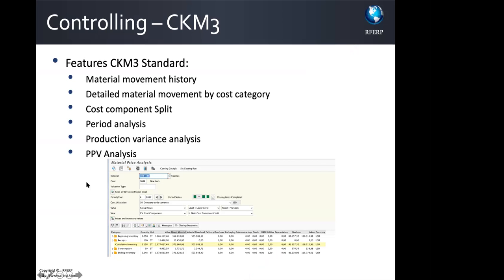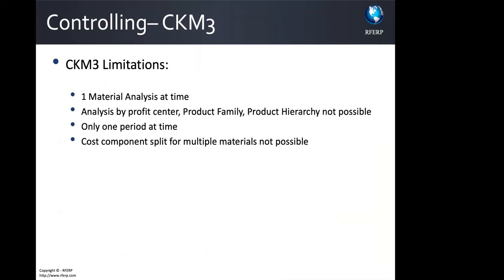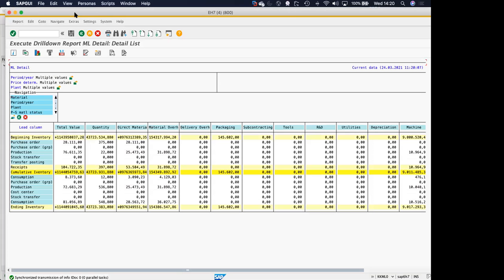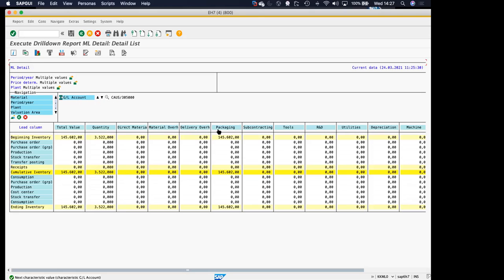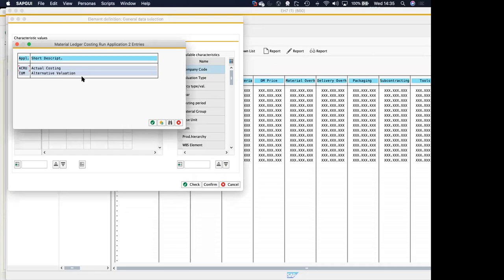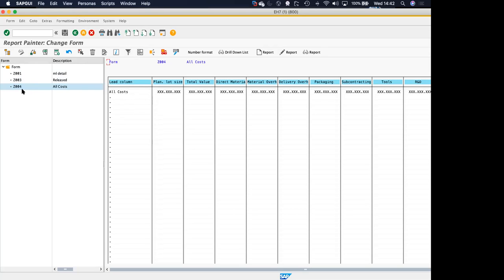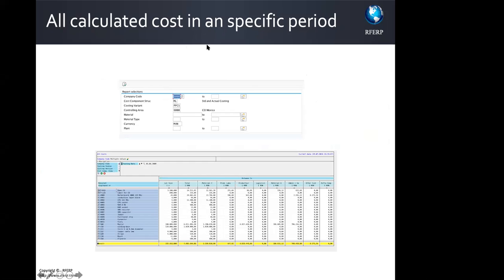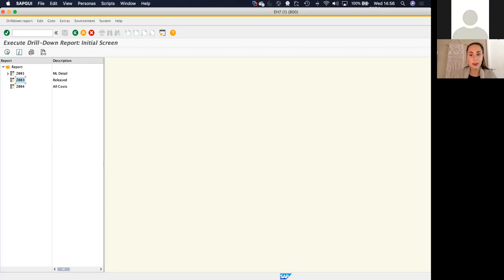Gain better Visibility of Inventory Costs within your ERP System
In the standard ERP system (and even S/4HANA) it is difficult to find reports that give you a multidimensional view of your inventory costs. Many customers download the information to Microsoft Excel or use external reporting tools such as BI to do the analysis. There is nothing wrong with these options, but sometimes they lead to reconciliation errors (in the case of Excel) or realtime update issues (in the case of BI). With the Material Ledger Activated and by utilizing an enhanced report, there are several reporting options that will give you a more granular view of your inventory values.

Attend this live session with FICO expert, Rogerio Faleiros, where you can learn the following:

- How to create drilldown reports in Material Ledger

- How to view inventory costs, such as beginning and ending inventory, receipts and consumption by cost - components (such as Raw Materials, Labor, Overhead, Freight, etc.) for multiple materials
- How to track inventory turnover on a periodic basis
- How to view inventory costs according to dimensions such as material group, profit center, product hierarchy, etc.
- How to view standard and actual cost components for your inventory balance sheet accounts
- How to view the released costs of multiple materials for multiple periods